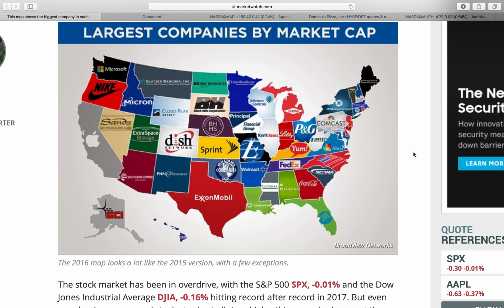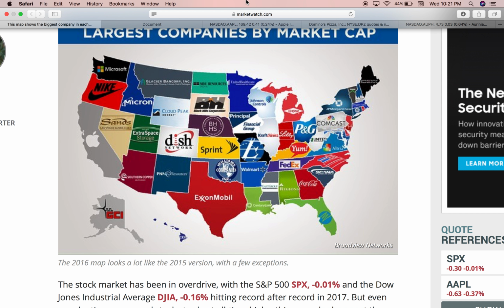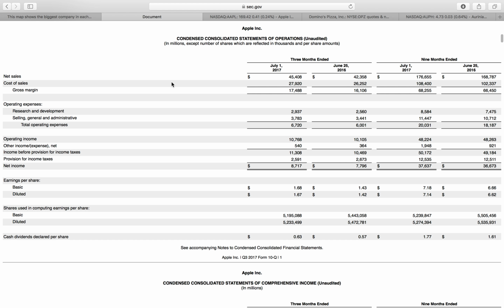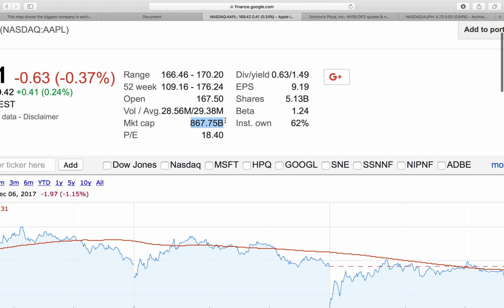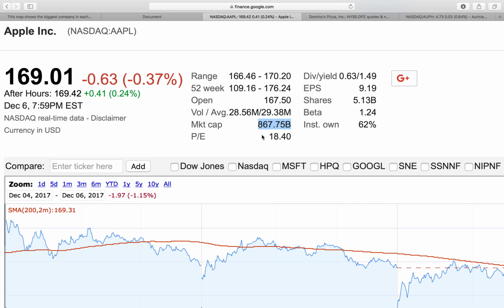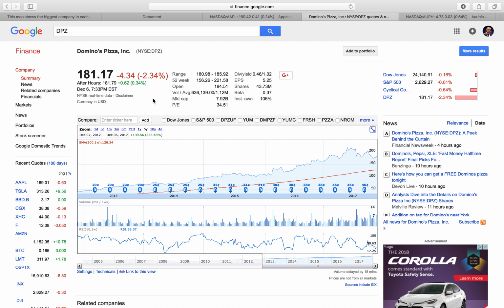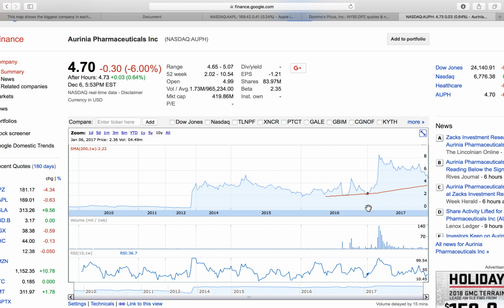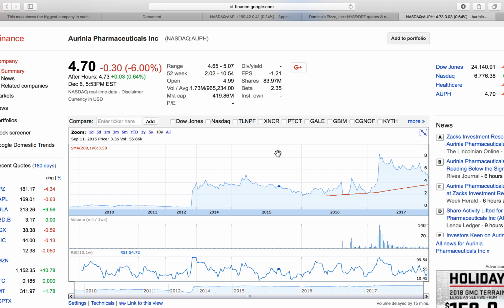What is a Market Cap?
How is it calculated and what does it mean?